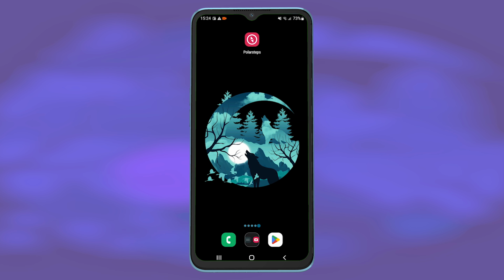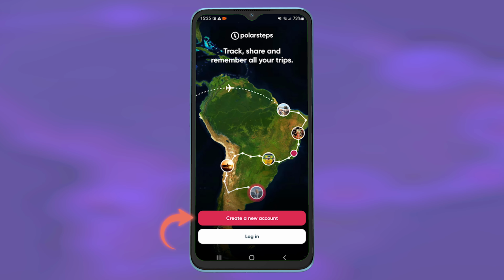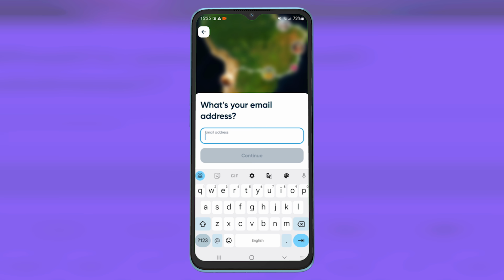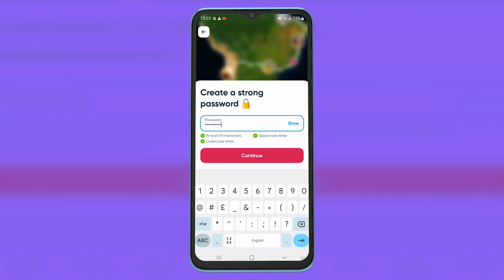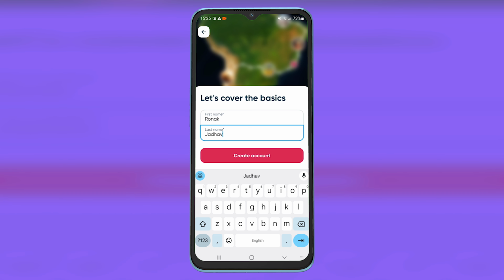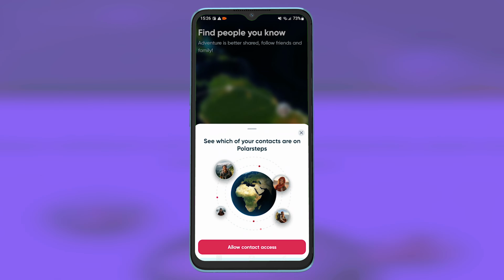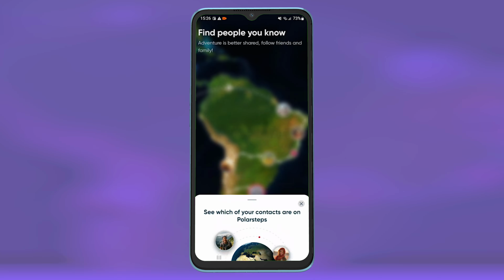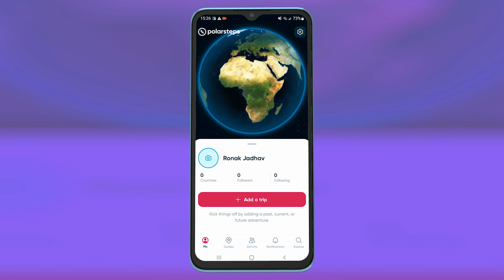How to Create Polarsteps Account on phone (2024)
Discover how to easily set up your Polarsteps account on your smartphone in 2024 with our comprehensive tutorial. This video will walk you through each stage of the registration process, ensuring you can start tracking your travels effortlessly. Learn about the app's unique features that make it a must-have for any traveler.